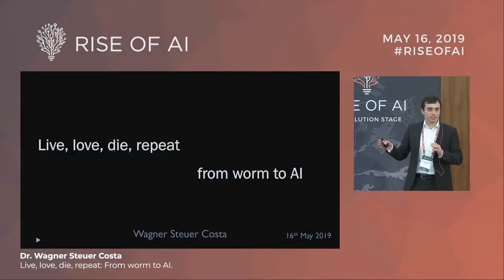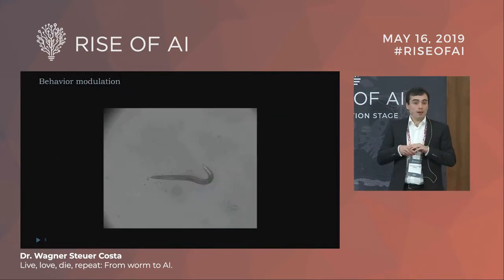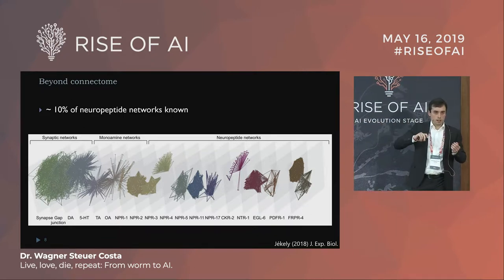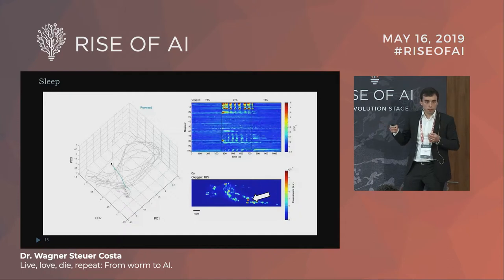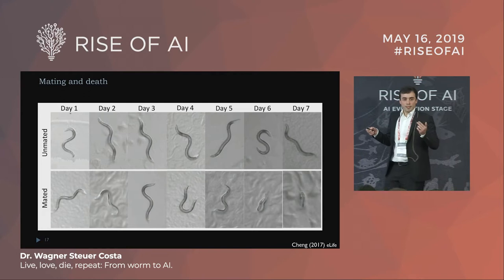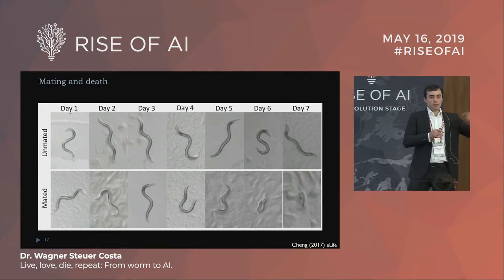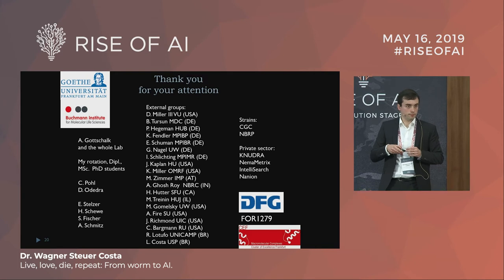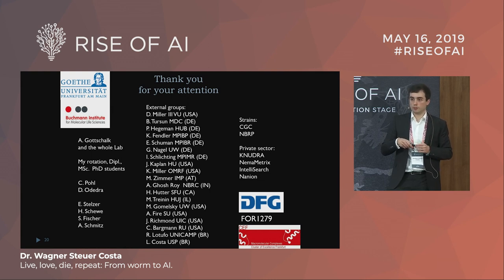DR. WAGNER STEUER COSTA - Live, love, die, repeat - From worm to AI | Rise of AI conference 2019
Neuroscience has come a long way in understanding how neurons work, nonetheless, the emergence of consciousness and intelligence in the brain has not been deciphered. This talk is centred on the decision-making process of a simple organism, the nematode C. elegans. It has only 132 neurons, but this superficial circuit simplicity contains a plethora of mechanisms to drive the most diverse behaviours. Take part and watch how a decision is invoked moments before behaviour is triggered and learn how circuit compression is achieved by different means: topology, multiple signal transduction pathways, system criticality, sleep and even death. All factors that influence decision making in real life and currently of low importance in AI.

DR. WAGNER STEUER COSTA - Data Scientist for Neuroscience and Biochemistry

Rise of AI conference 2019 | Berlin